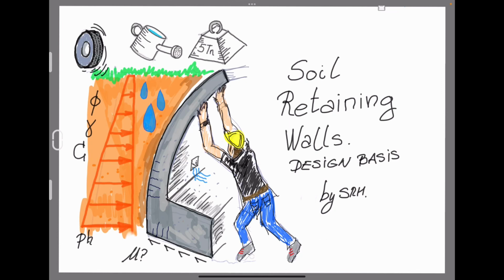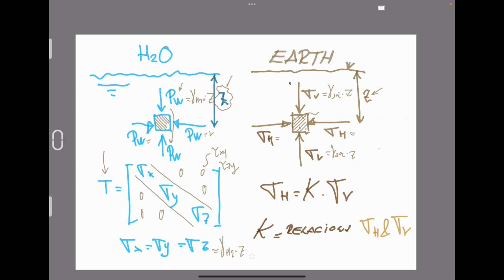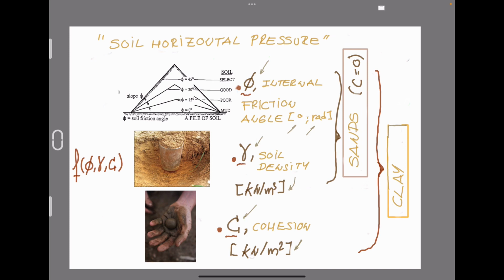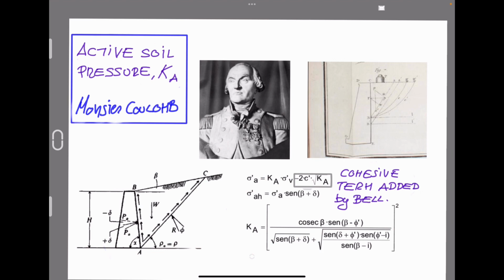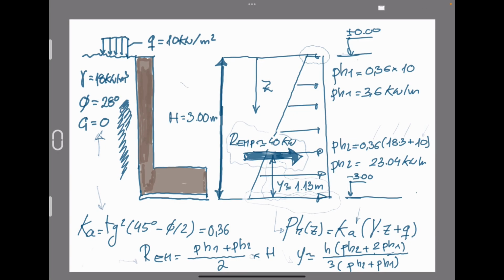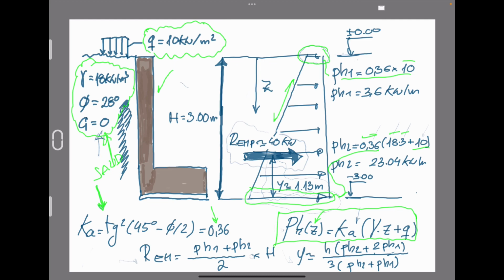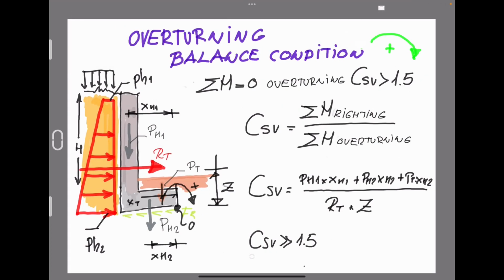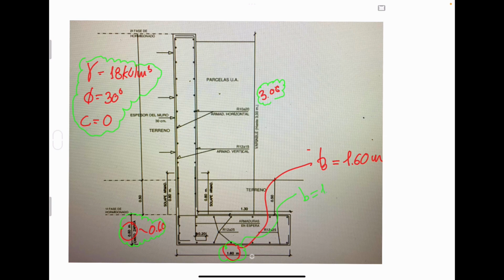Earth retaining walls. Part-1, lateral pressure and balance conditions